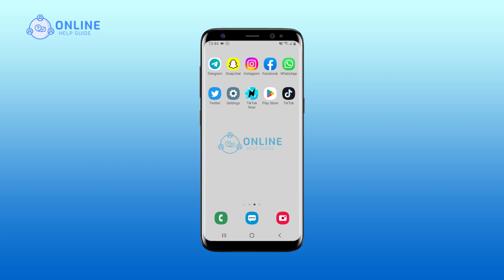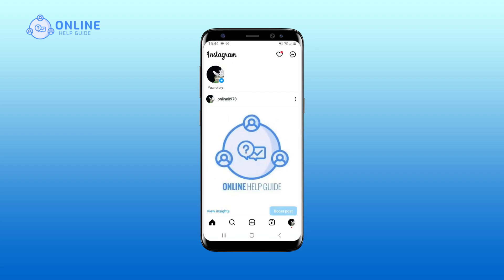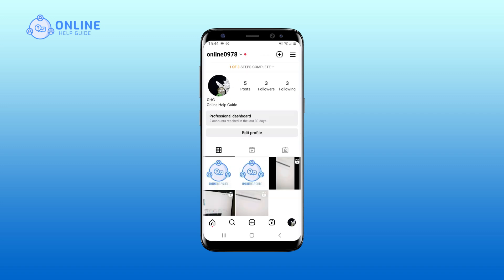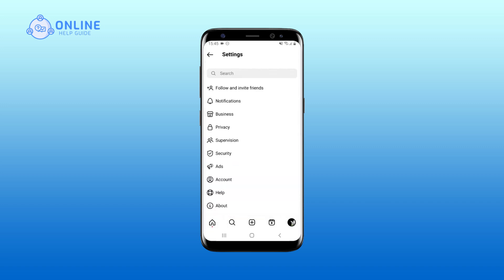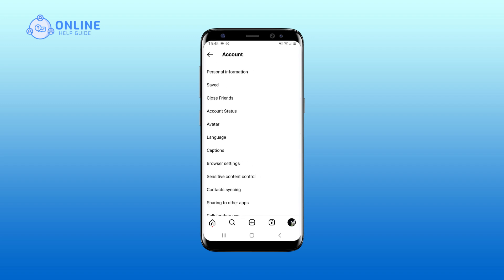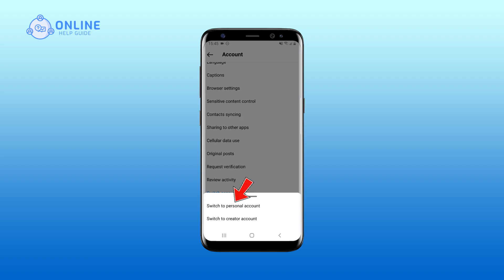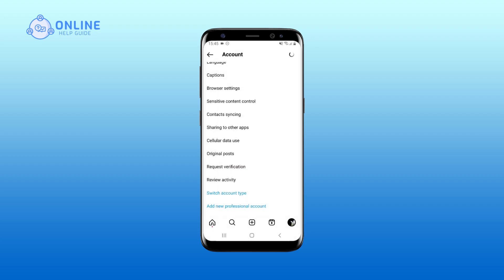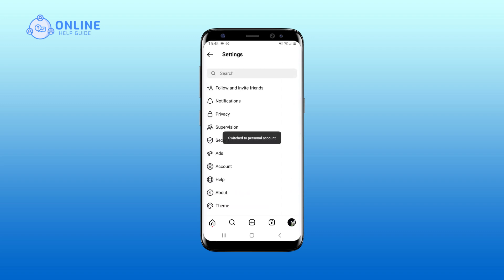How to Turn Off Business Account on Instagram | Instagram Guide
Thinking of changing your account type? This video tutorial will show you how. Learn how to turn off the business account features on Instagram and switch back to a personal account. Watch this video and learn how to turn off a business account on Instagram.